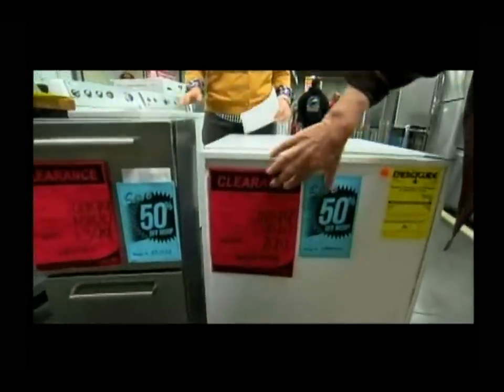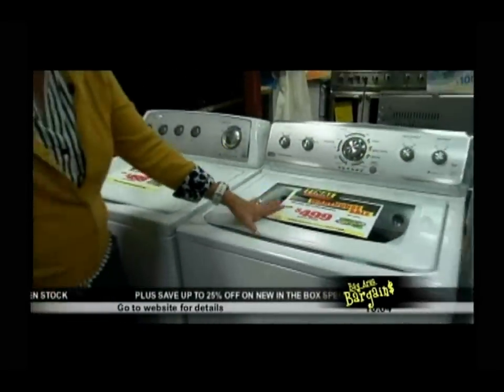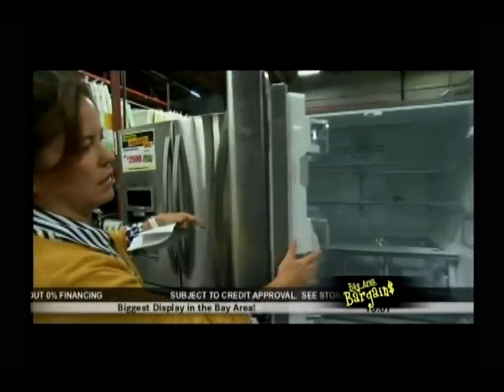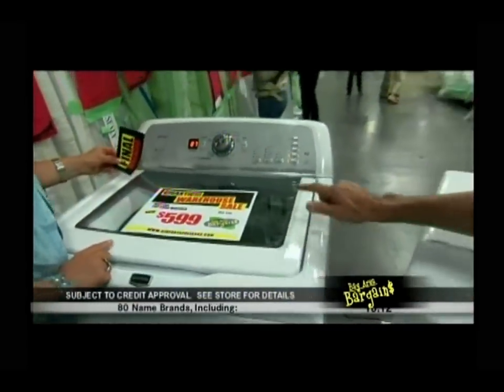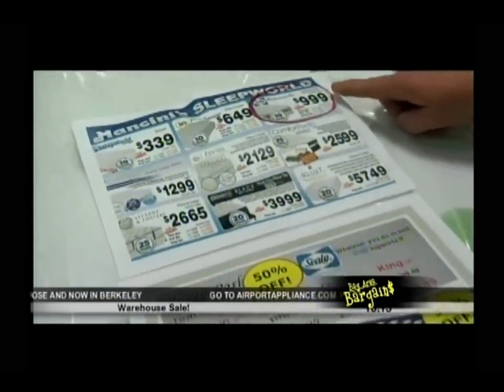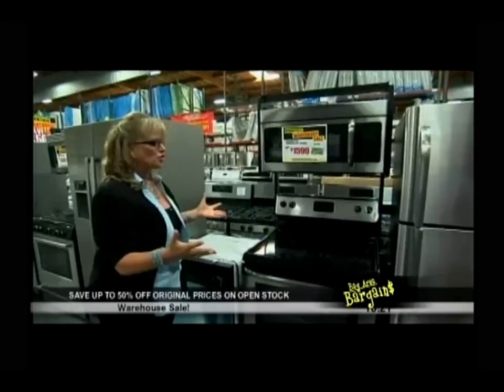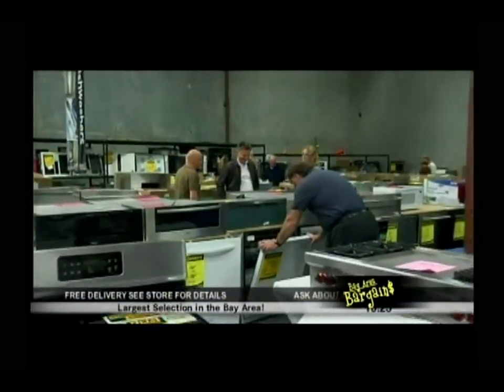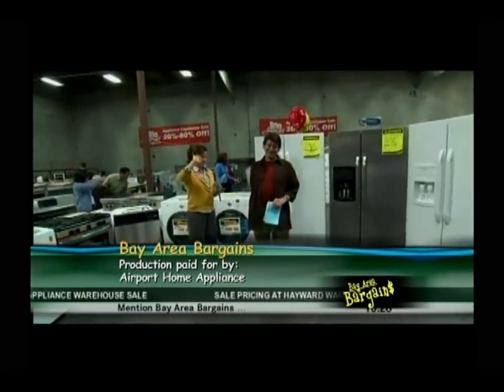Bay Area Bargains - Warehouse Sale Final Weekend (6-23-12)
Henry, Kris, Renee & Dawn show off Airport Appliance's amazing low prices at the final weekend of the Warehouse Sale.